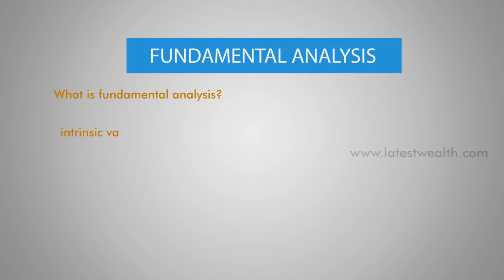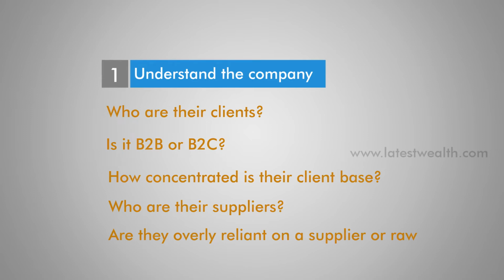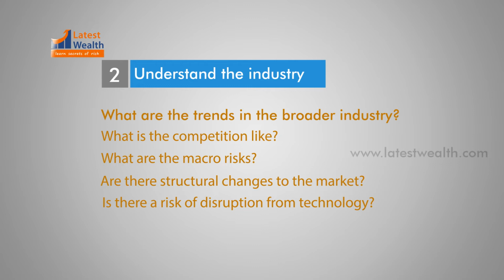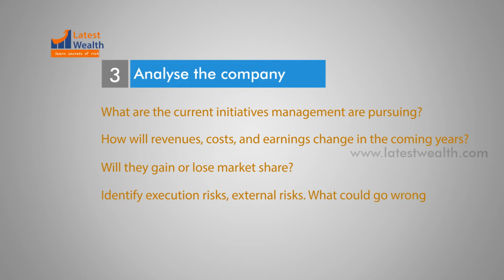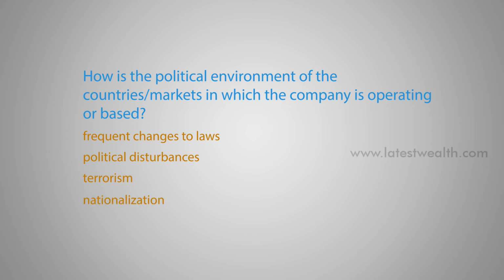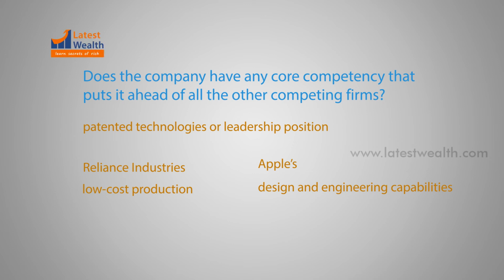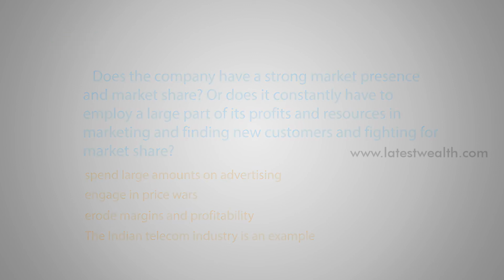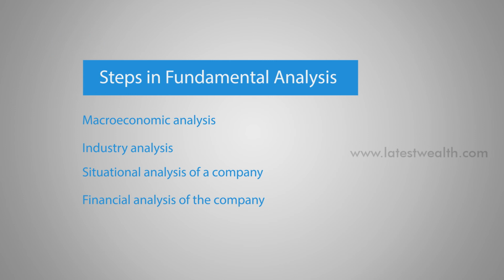Fundamental Analysis 1